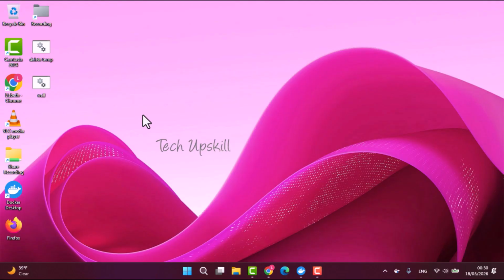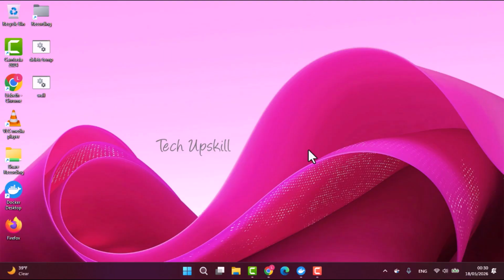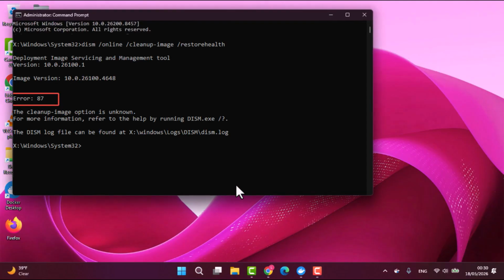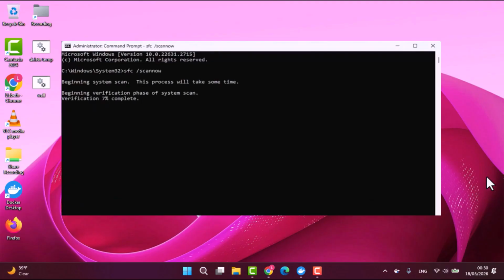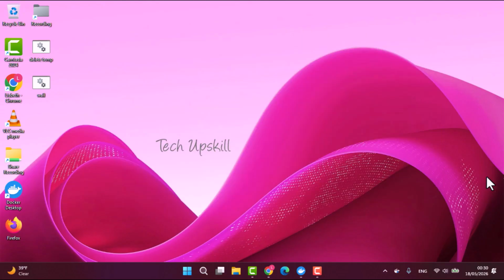How to Fix DISM Error 87 Windows 11 Computer Using Command Prompt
Fix DISM error 87 instantly with this simple restore health command. If you're struggling with the DISM restore health error on Windows, this guide shows you the exact steps to take.

⌘ SFC /scannow

⏱️ Timestamps ⏱️
00:00 Intro
00:17 Steps
01:35 Outro